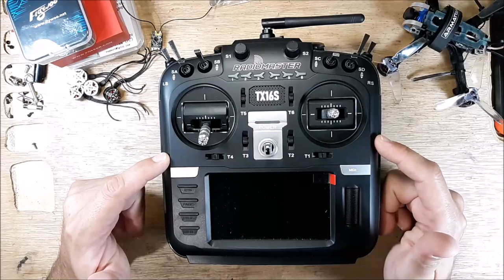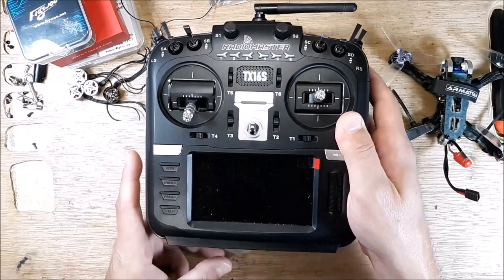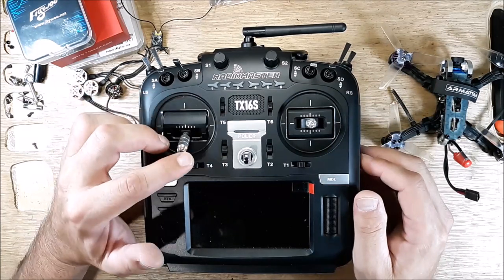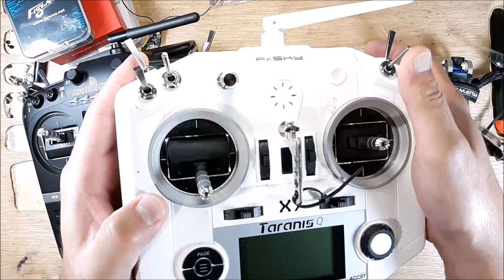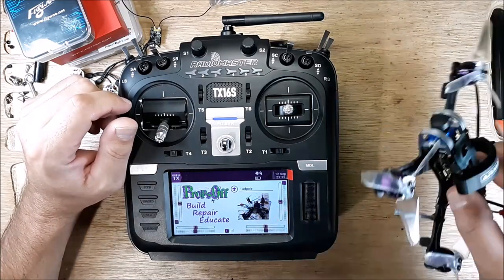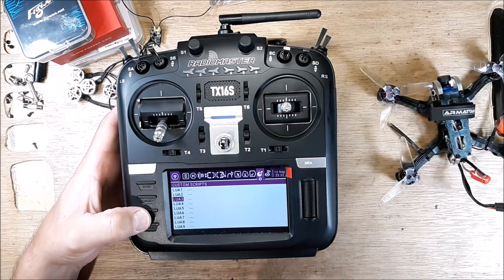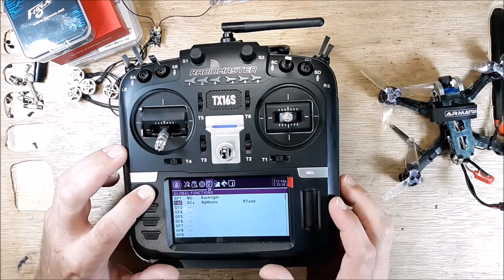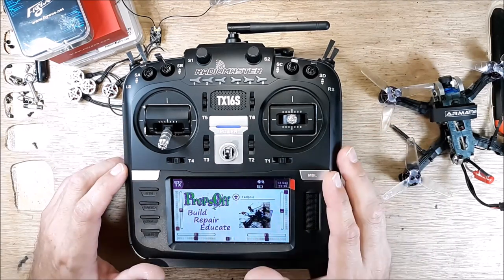RadiomasterTX16S | No More Frsky | Bye Taranis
After Owning The RadiomasterTX16s Transmitter For A Few Weeks I Share My Thoughts | Geek Stuff Too